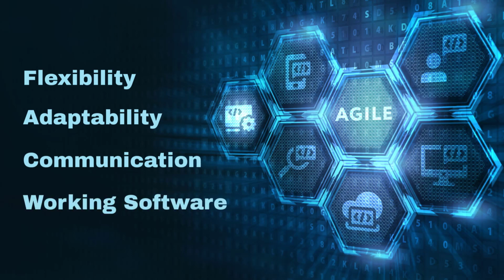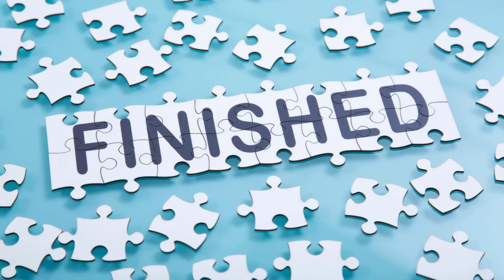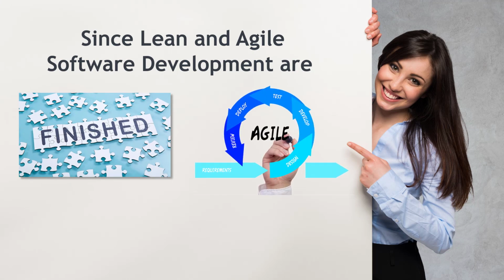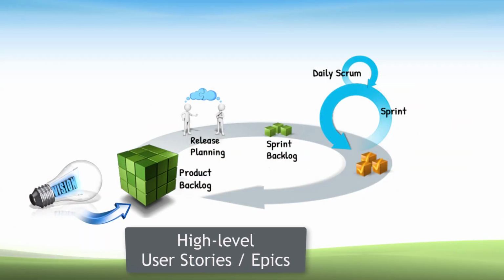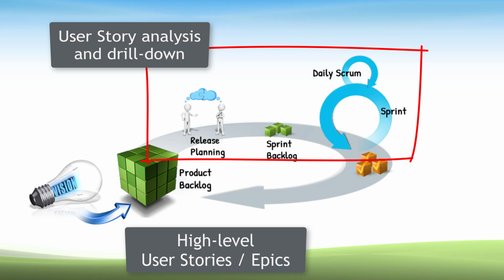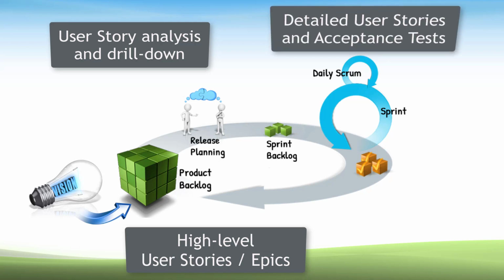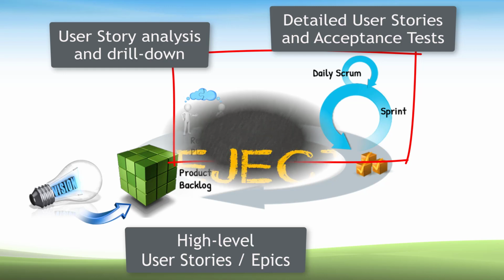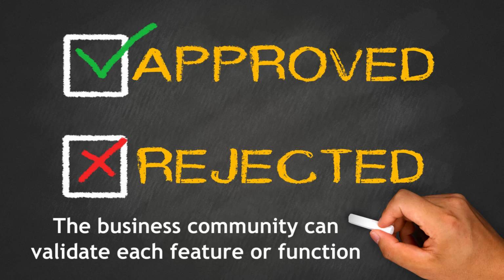Timing of User Story Writing and Elaboration in Lean / Agile Product Development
Join over 50,000 students in our bestselling Udemy courses including, "How To Write User Stories That Deliver Real Business Value"

Learn how to Find, Write, Prioritize, Rightsize, and Flesh Out User Stories with Acceptance Criteria and Given-When-Then Scenarios.